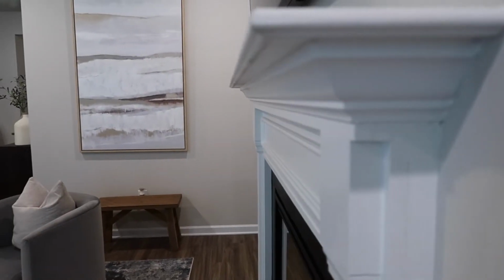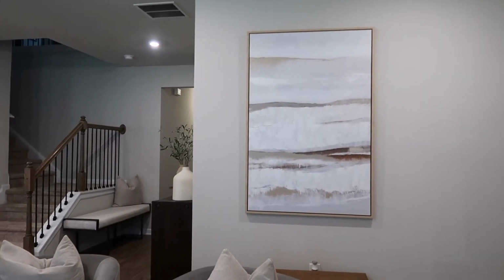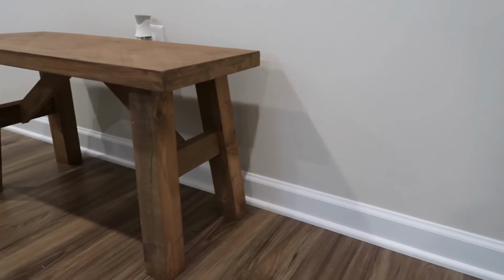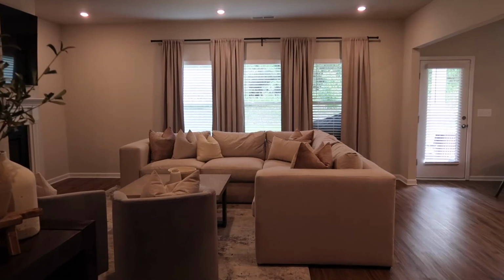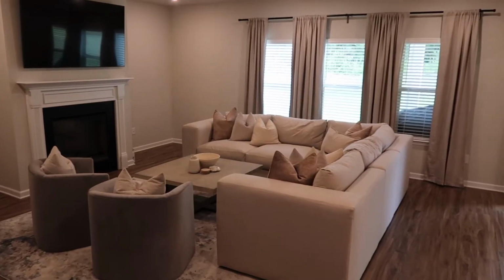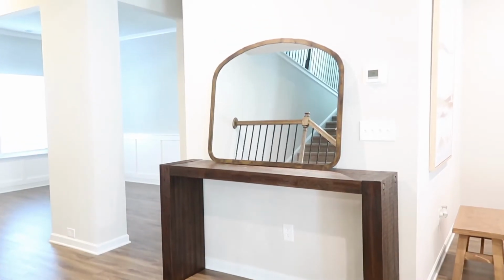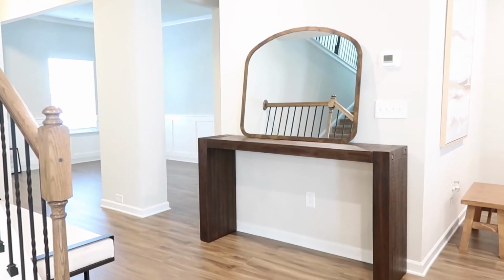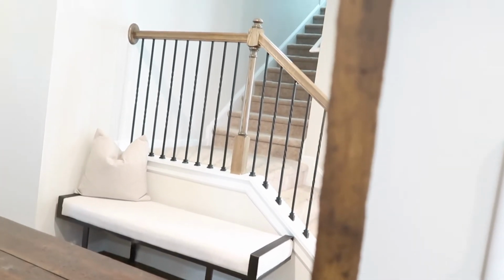*NEW* Home Updates 2022 | Dining Room Board and Batten Wainscoting | IKEA curtains | Decor IDEAS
Hi guys! I am so excited because we've been in our home for about a year now and I am FINALLY back with another home update! Tune in to see the progress on the house so far !

Have you seen my other Home Updates? Check them out

Living Room updates

Picture (HomeGoods)
- No link available

Wooden Stool ( Hobby Lobby)
- Not available online

Curtains (HomeGoods)
- No link available

Curtain Rod (Ikea)

Entryway Updates
Entryway Console

Entryway Mirror ( HomeGoods)
- No link available

Dinning Room Updates
Contractor : IG Finishingtouch_ic

Camera Equipment
Canon GX7 Mark II
Tripod
SD card